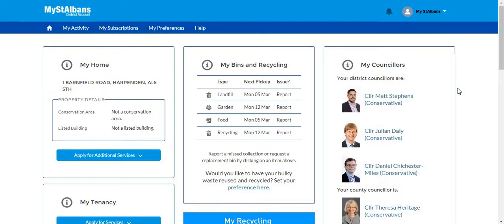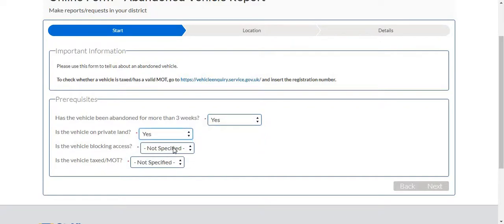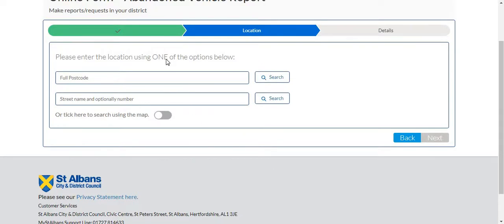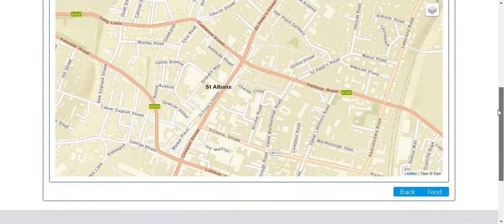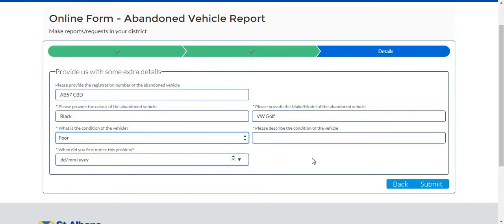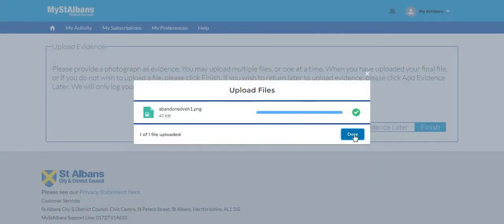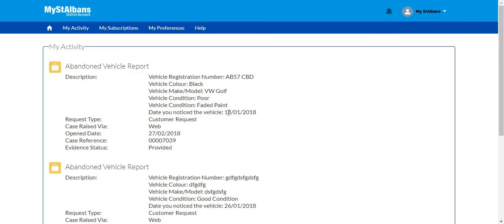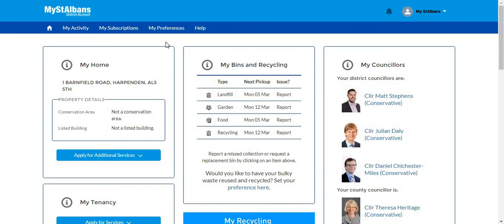MyStAlbans District Account - Report it Forms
Tutorial: Using the report it forms